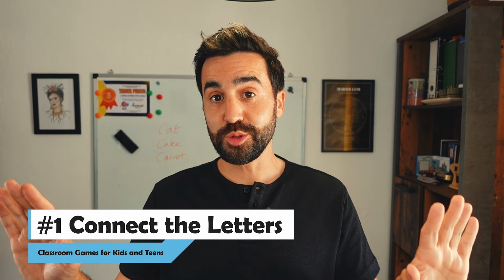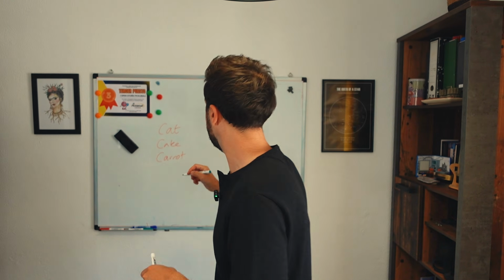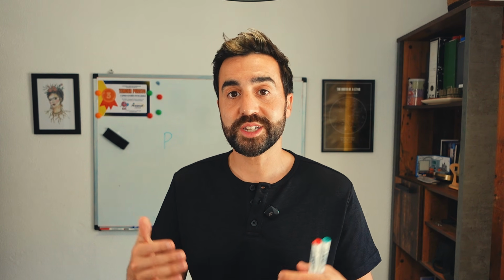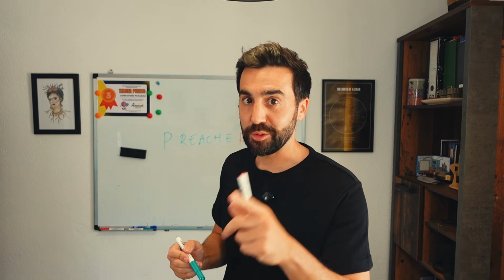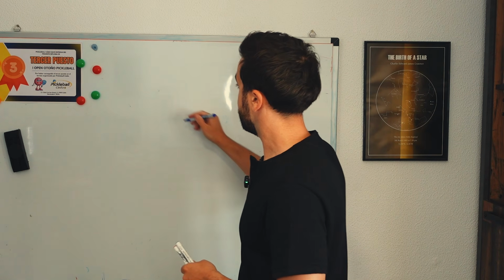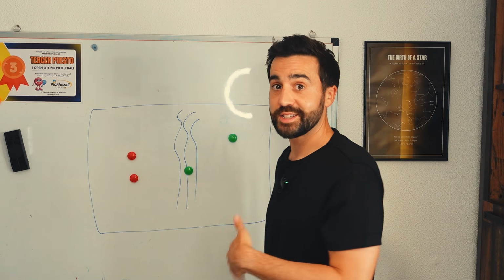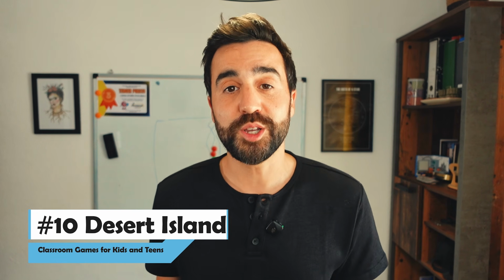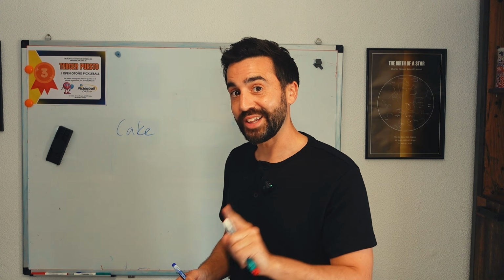10 Best Classroom Games for Kids & Teens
Welcome back to Charlie's Lessons! After 16 years of teaching English to kids and teens, I'm taking you on a journey through my absolute favorite classroom games.

Whether you need a quick settler to calm the chaos, a fun revision activity, or a high-energy team challenge, these 10 games are guaranteed to boost engagement in your ESL classes. From classic spelling games to the chaotic "Unfair Game," there's something here for every teacher looking to level up their ESL teaching!

⏳ TIMESTAMPS / GAMES WE COVER:
0:00 - Intro & Teaching Children Playlist
0:35 - Game 1: Riddles (The perfect class settler!)
1:23 - Game 2: Connect the Letters (Spelling & vocab)
2:26 - Game 3: Excuses (Fun speaking practice)
3:13 - Game 4: Rank It
3:26 - Game 5: Time to Go (The ultimate revision motivator)
4:28 - Game 6: Something Different (Observation & past simple)
5:26 - Game 7: Pass the Banana (Fast-paced category game)
6:38 - Game 8: Sink or Swim (Team-based trivia)
7:45 - Game 9: The Unfair Game (High-stakes review)
9:02 - Game 10: Desert Island (Logic & guessing)

🌴 DESERT ISLAND RULES TO STEAL:
(Here are a few secret rules you can use for the Desert Island game mentioned at 9:02)

Words that start with the first letter of the student's name.
Things that are the color green.
Words that have double letters (e.g., apple, bottle).
Only items that are plural.
Words that end in a vowel.

If you found these classroom games helpful for your ESL classes, please hit the LIKE button and SUBSCRIBE for more weekly tips on teaching English to kids, teaching English to teens, and everything in between!